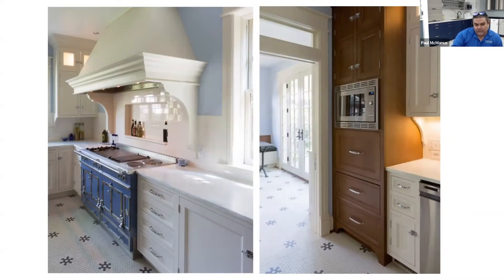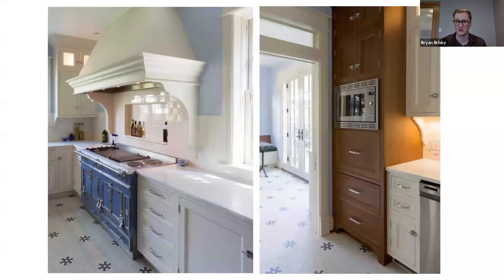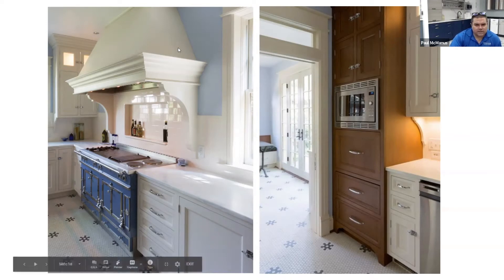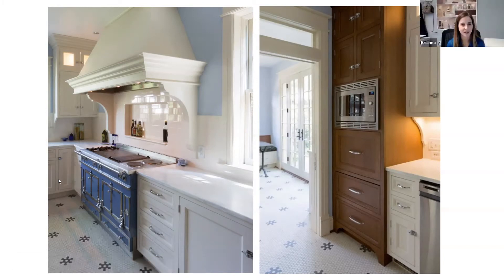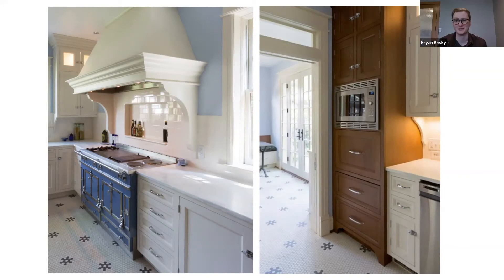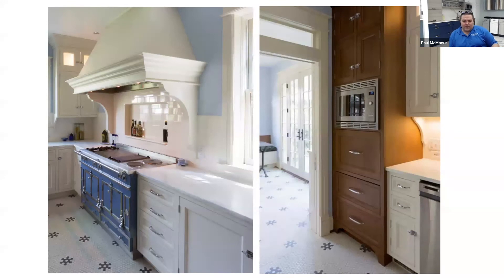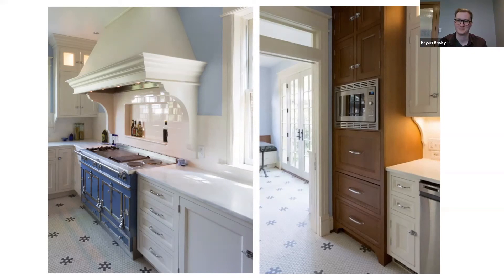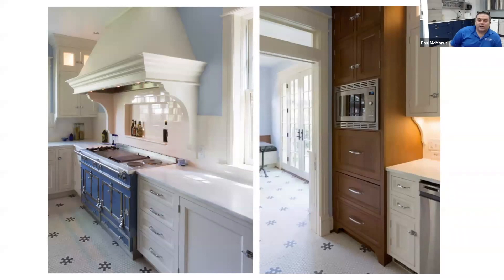Video: This is how to upgrade your kitchen without losing character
Sometimes the best designs tell a story. It's possible to upgrade your home without losing the character and history it holds. Mixing styles can work if done correctly.

*We’d love to be a part of your next remodel.
*If interested in attending one of our weekly webinars check us out
*Like what you saw?